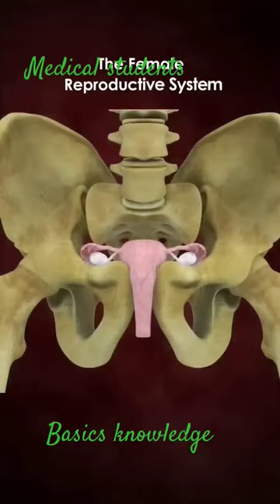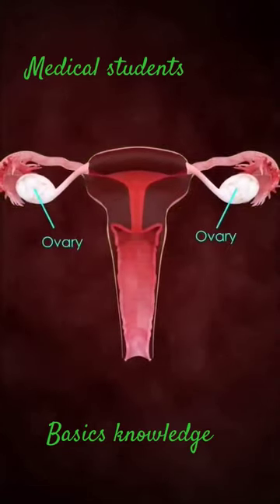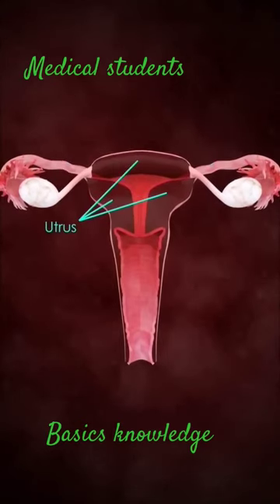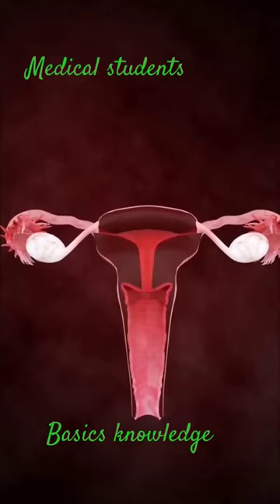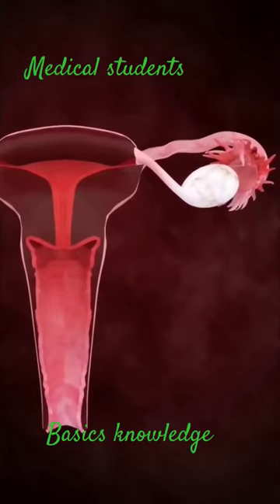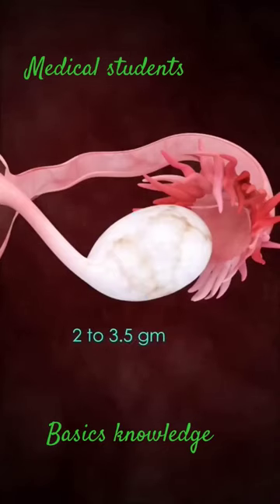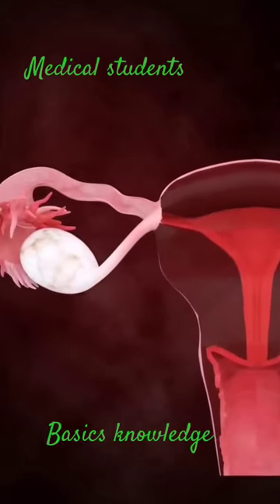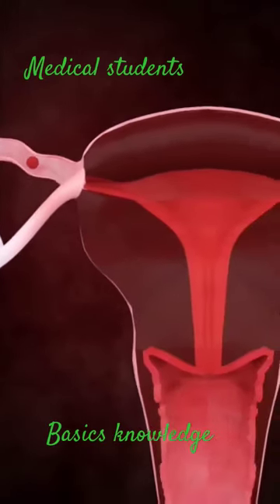basics knowledge of medical students //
bpt
korean drama
please be my family ep 1 eng sub
telugu songs
urdu course
70 lakh jethalal
8 parche punjabi song
a aa movie
aathangara orama nandu pudika sonnaru
abdul kalam memorial place
achha achha cartoon
ajit doval
ajit doval
alaipayuthey bgm
alakh pandey
all the kids are depressed
alwa
amir jamal songs
anione asia
anupama
anuraga ganam pole serial episode 70
anushka sen korean drama
ashley look at me
baby baji episode 61
baby baji interview
baby moviecaring partner whatsapp status tamil
carryminati roast ambani
chala hawa yeu dya
cherry blossom after winter ep 1 eng sub
clarifying shampoo for low porosity hair
class 10 maths chapter 2
corn shaving
crash course in romance ep 1 eng sub
cuttputlli akshay kumar full movie
dananeer mobeen
deke charno ki seva mujhe shri radhe st..
descendants of the sun in hindi
desperado song
devil voice song sidhucaring partner whatsapp status tamil
carryminati roast ambani
corn shaving
dananeer mobeen
desperado song
devil voice song sidhugirls motivational whatsapp status tamil
golmaal again song
graphic designer interview
gutti vankaya curry in telugu
hair care shorts
hair growth tips
hair mask for silky smooth hair
harman singh
headboard design
here we meet again
hidden love
how to be slim in 1 day
how to control motions in telugu
how to curl hairhow to store fresh aloe vera gel for long...
hyun bin son ye jin
i will be your man skz
ias banne ke liye 1Oth ke baad konsa sub...
inside venus fly trap
ipo kya hai in hindi
isha borah
ishwar songs
jailer whatsapp status telugu
jungkook and jimin
junoon
k-pop
kabuli pulao drama episode 4
kanguva statuskanha soja zara
kannan bhagavathy
kapotasana
kargil vijay diwas speech
kasav kay khato
katha ankahee today episode
katheyondu shuruvagide
kavala song
kinnporsche the series ep 1
klin kara konidela
korean drama movie in tamil
krishna serial
kulambu vagaigal
kundali bhagya full episode todaykuttyirfan
labrador cost
laws of exponents class 7
lea and shaun wedding
life thodi hard hai song
lift trailer 2021
lipstick
little singham
lokki today
long distance meet
longest sixes in cricket history
love is contract korean drama
lukka wala
mahesh dallekuttyirfan
labrador cost
lift trailer 2021
lipstick
little singham
lokki today
long distance meet
lukka wala
mahesh dallemv3 ads tamil
my lovely liar
na ready song
naina song
nandu ramisetty
neet mock test 2023
neet topper interview
nepali girl reels video
never have i ever
new movie
new picture
news in telugu
nexon cng 2023
nhb assistant manager job profilenhb assistant manager job profile
nmms exam paper 2023 screening test
not your barbie girl
odia song old album
olive oil
oman
openheimer story
organic harvest sunscreen
oru kadha sollata sir
padi padi leche manasu full movie
pakora in microwave
pareshan trailer telugu
parkash das ji maharaj
pawan kalyannhb assistant manager job profile
olive oil
oman
openheimer story
organic harvest sunscreen
pakora in microwave
pareshan trailer telugu
pawan kalyansalish matter
samajavaragamana teaser
saree for fat person
satish mein shamil
secret agent
senthamarai adi senthamarai song w
sev ladoo recipe
sex scenes
shankara
shiva parvati love whatsapp status m
short video
shruti sharma ias
silent place trailer
simple burger recipesiragadikka aasai serial today episode fu..
sirf tum short video status
sixx am life is beautiful video live
sneholic
sofa cover
song
sparsh shah
station
strangers again kiss
stumble guys
substitution method
sun tv serial promo
sutan
Swagger sharmaswaragini 369
swetha bhakthan
tamil comedy
tamil full movie
tamilum saraswathiyum serial today epi.
tangkhul song
tattoo on virginia
tattoo private
the double life of my billionaire husband
the good bad mother
the hidden love
thyroid problems in women
toby trailer
traintrain
ttf vasan full video
uncle ji pani pila dijiye
upma recipe
vaseegara song
vijay television
vijay tv serial promo
vijay tv serial today episode
vivo t2x 5g
vrsec college vijayawada
watercolor sketch
wedding anniversary gift ideas
wedding plan the series ep 1 eng sub
what i eat in a day new shortswhat jhumka
wirally telugu
wonders hub
work it full movie
xiaobao
xsize kaise kare
yaar status
yamaha r15 v4
young fella
yrkkh full episode tod